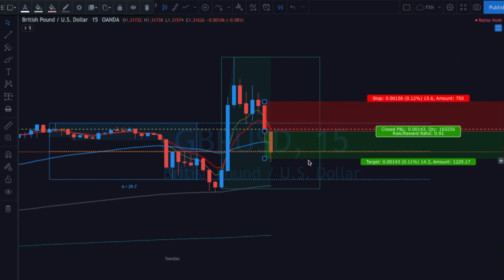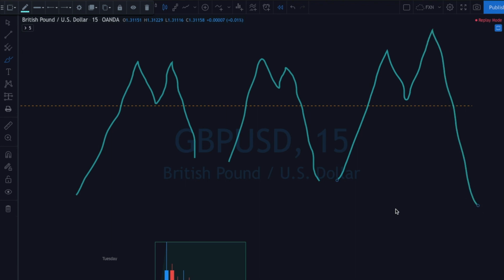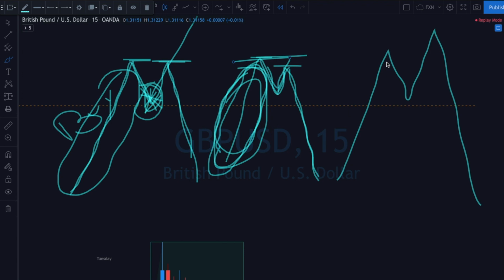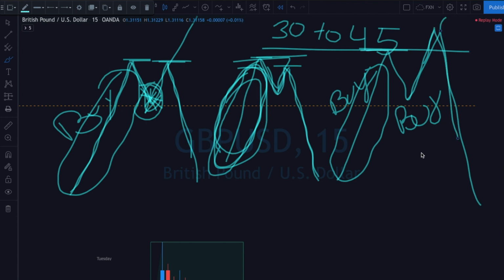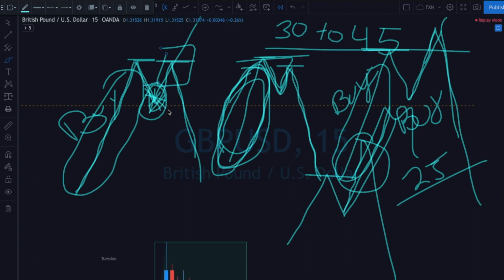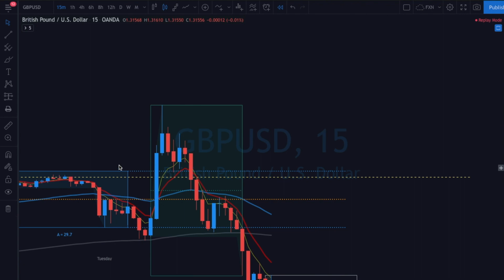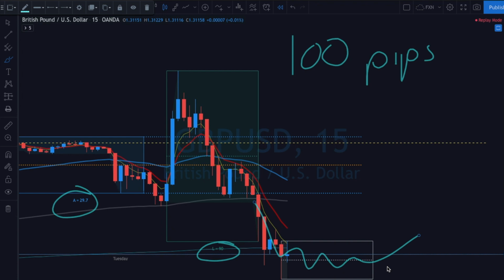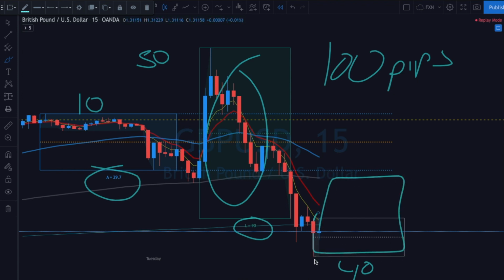Not All patterns are Created Equal | Market Behavior Series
In this video we break down what are some differences that you could experience when dealing with type 1 patterns

Brokers